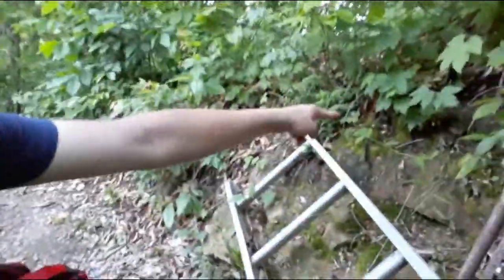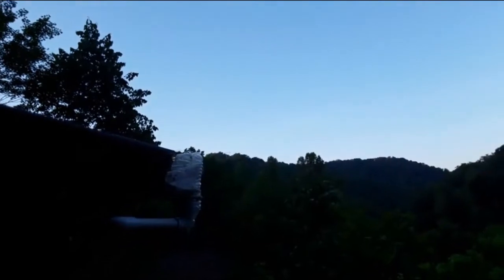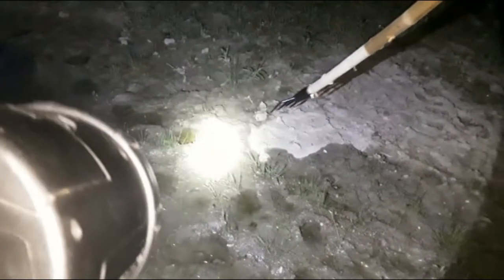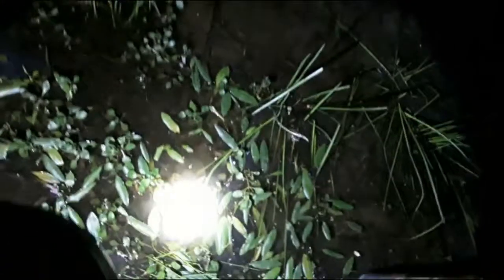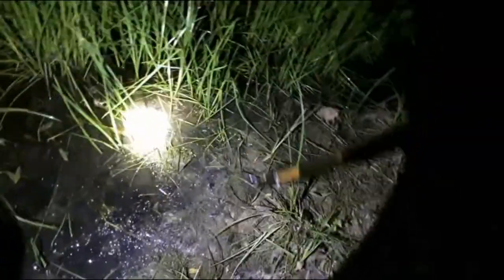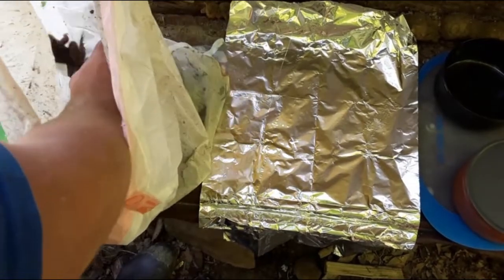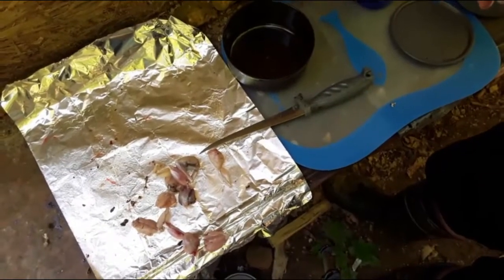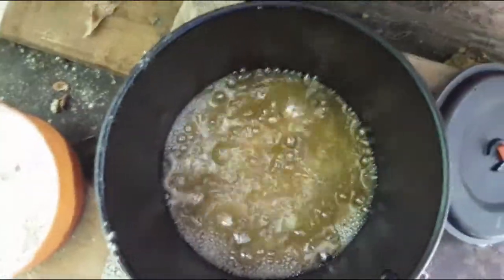Frog Gigging Catch and Cook!!! How to Catch Clean and Cook BULLFROGS!!!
Today I make a frog gig and then sling it at some of these little bad boys! I did a lot better than I expected for my first time. My only problem was keeping them in the bag!
- The gear I used:
     -Frog Gig Head: